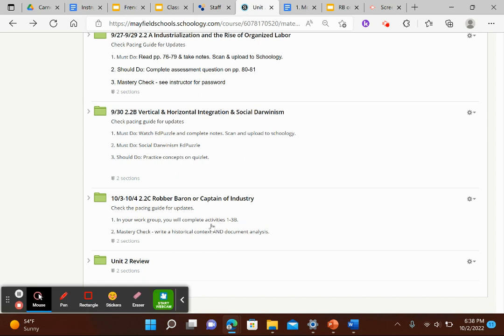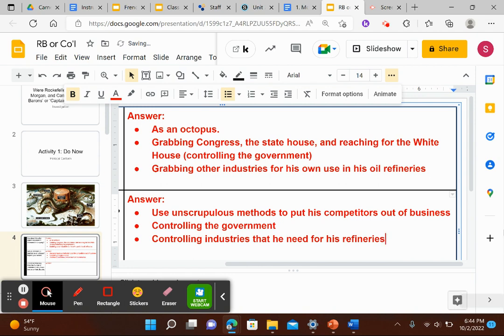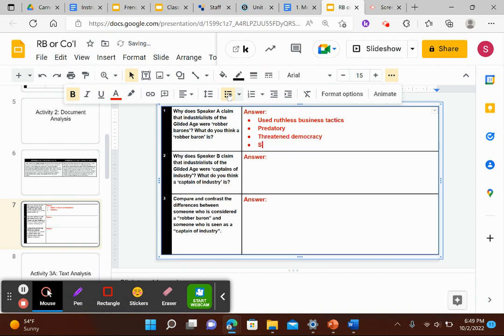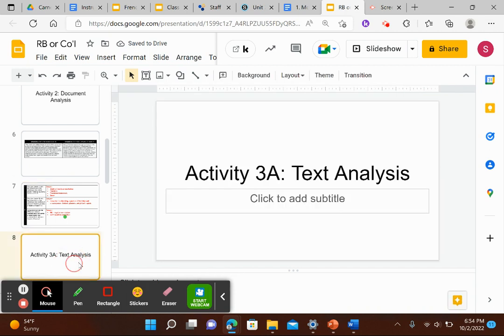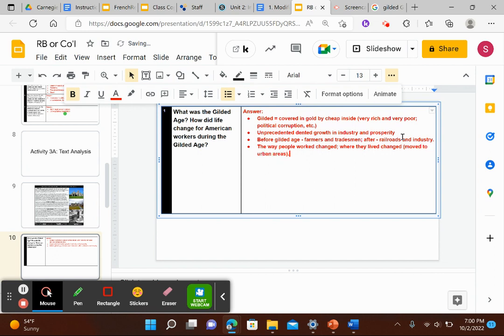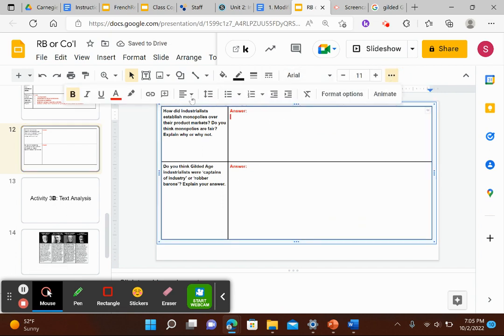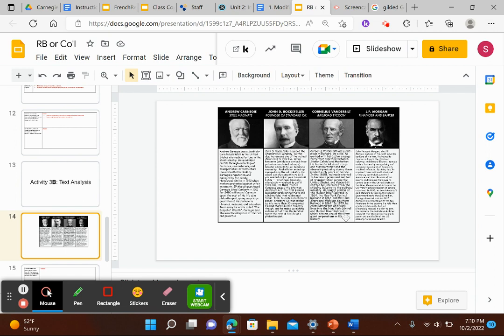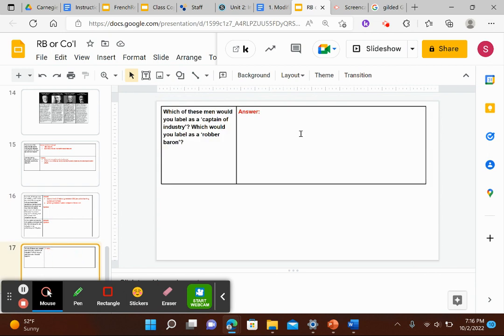Module 2.2 C Document & Text Analysis